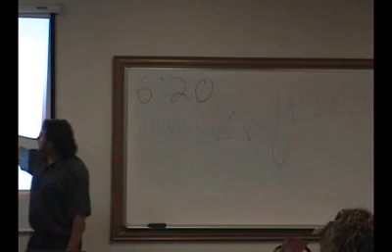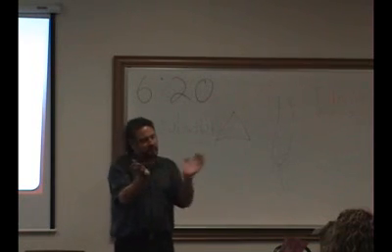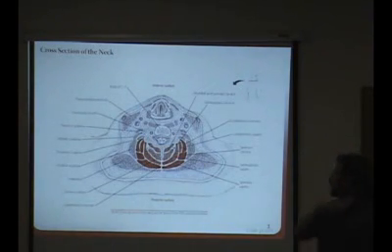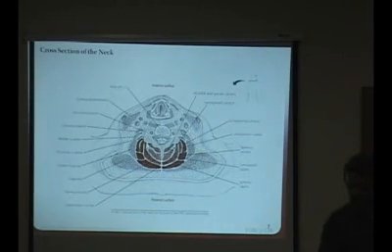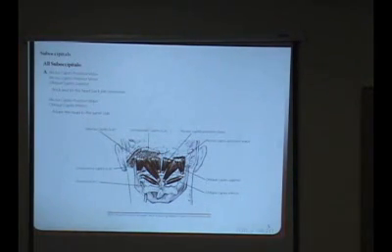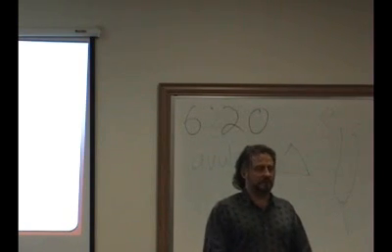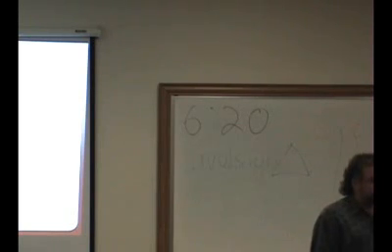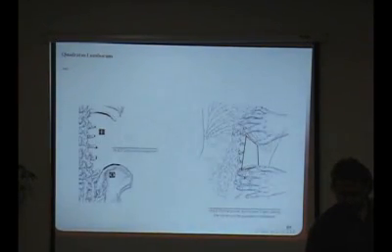PCOM Anatomy 1 F08 P4 WK 11-12 Ankle Foot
WK 11-12 Ankle & Foot